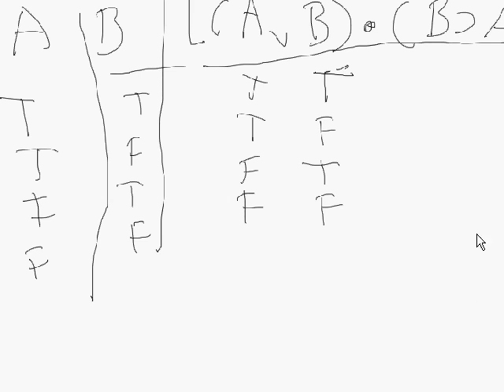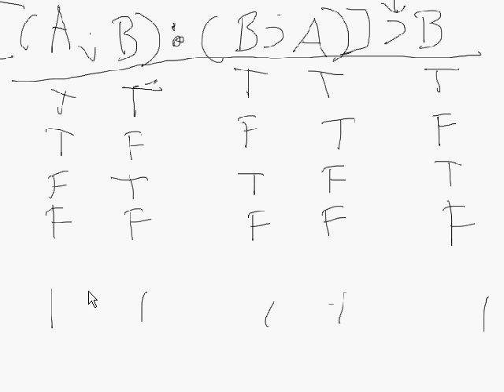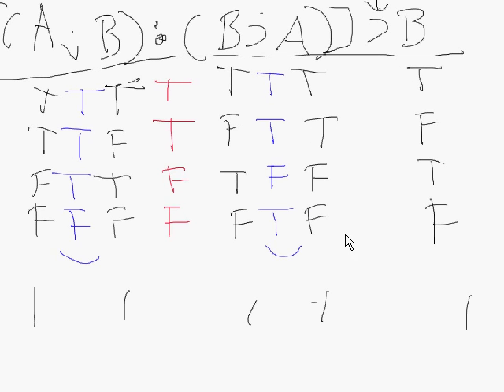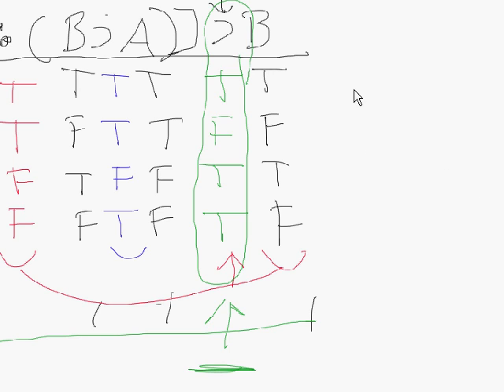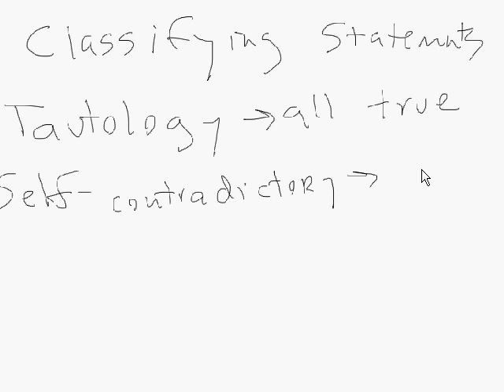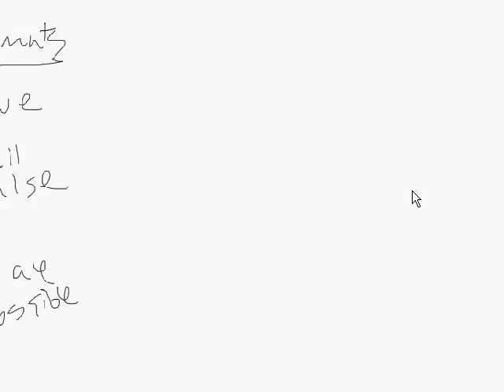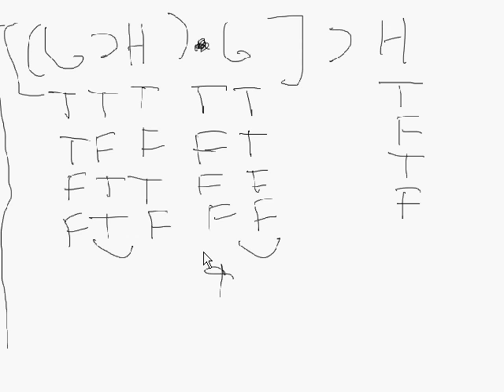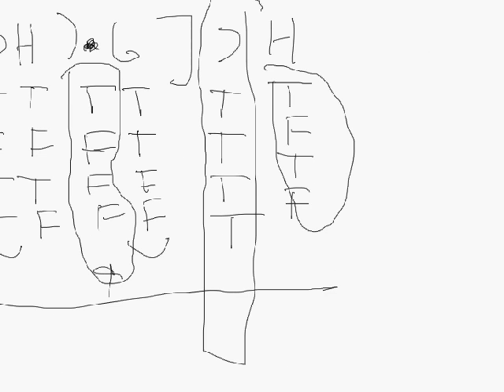Propositional Logic - Truth Tables II: Classifying Statements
This lecture covers the means for classifying propositional statements using truth tables.